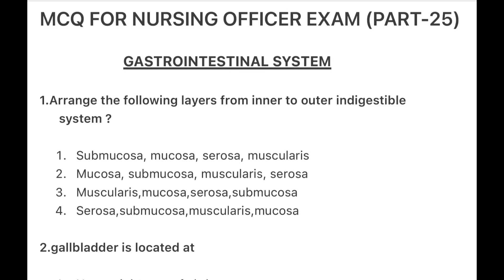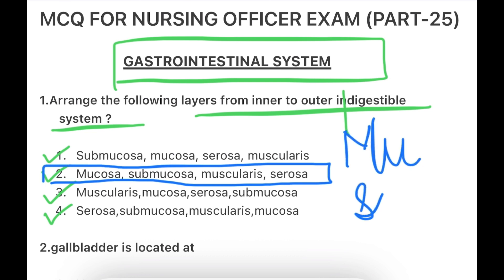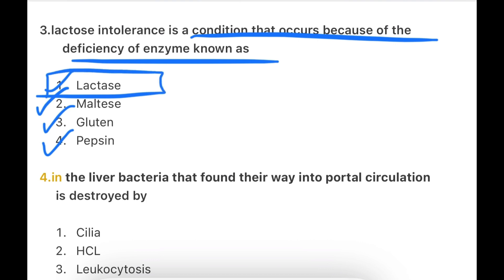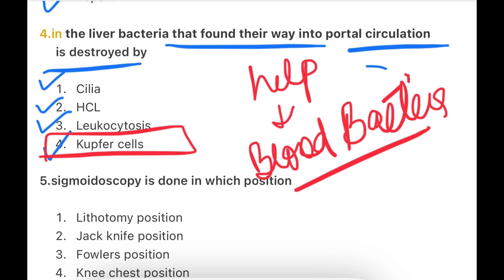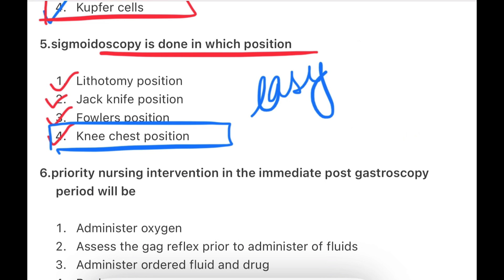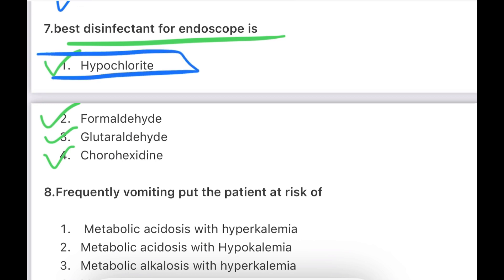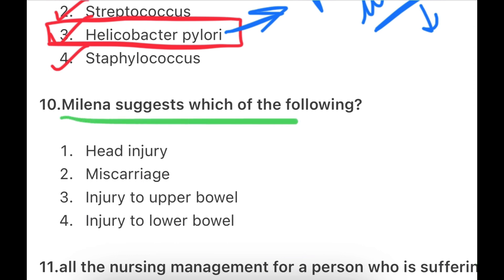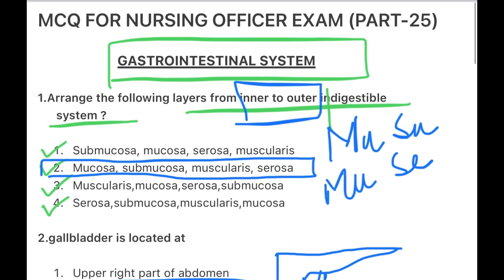[PART-25] | MOST REPEATED MCQ | AIIMS NURSING OFFICER | BFUHS NURSING OFFICER | ESIC NURSING OFFICER